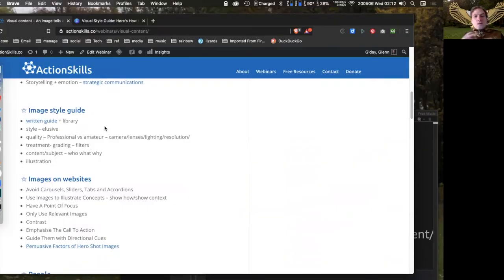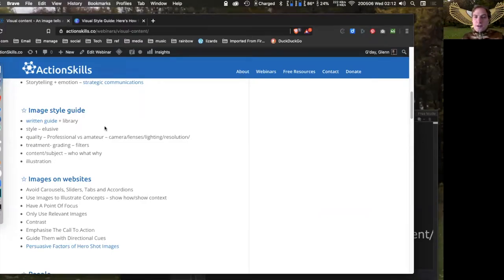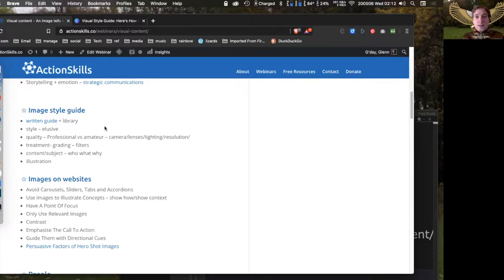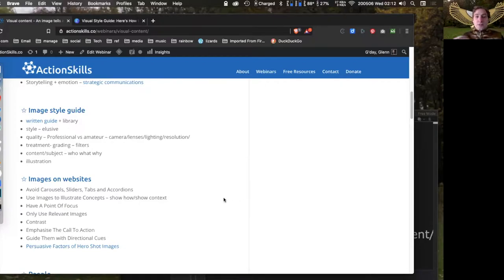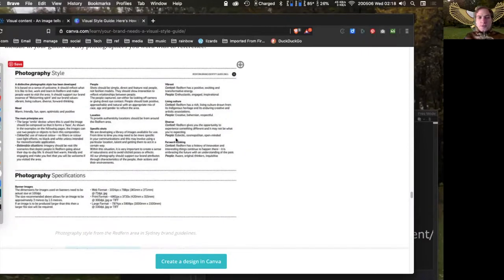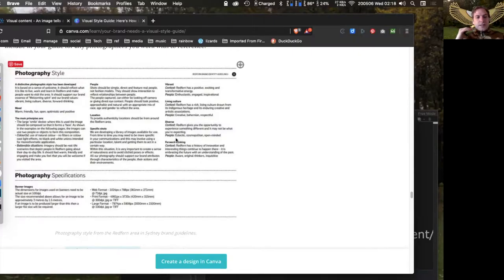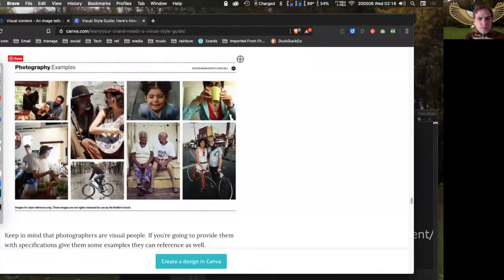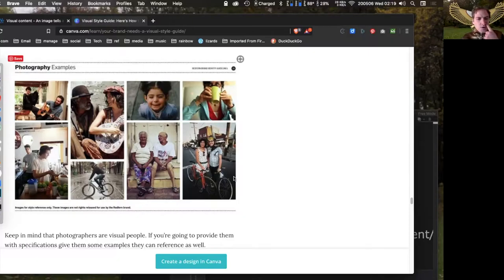Visual content – An image tells a 1000 words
Digital campaigning tools for Not for Profit and grass roots campaigners

Outline
✩ Introduction
✩ Why are images important
✩ Image strategy
✩ Image style guide
✩ Images on websites
✩ People
✩ Legals + Licensing media
✩ Sourcing Images
✩ Stock photography
✩ Image research process
✩ Directing Image production
✩ Intro to Producing images and video
✩ Preparing images for web – minimum
✩ Preparing images for web –better
✩ Image editors

PAY WHAT YOU FEEL
I have made these webinars and resources free as I believe in the need to support grassroots activists and apply alternatives to a capitalist based user pays approach. By supporting me, you make these initiatives more viable in the future: